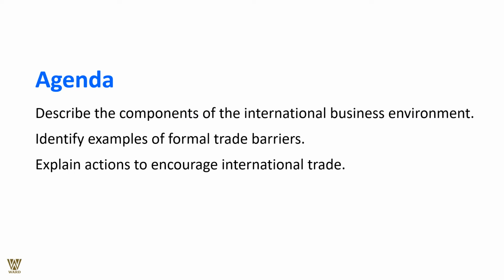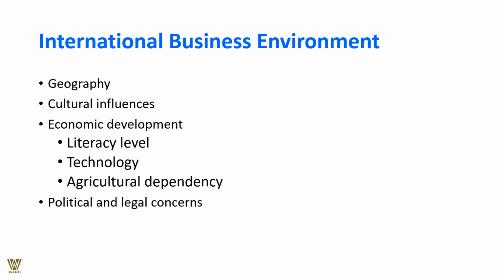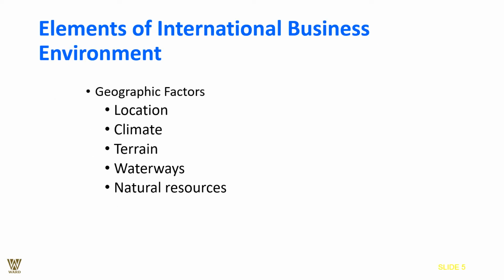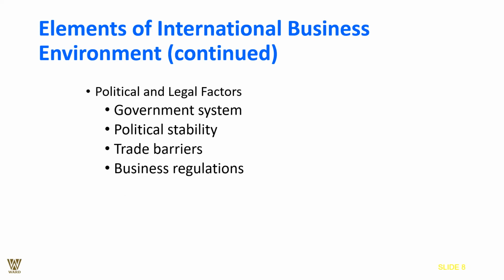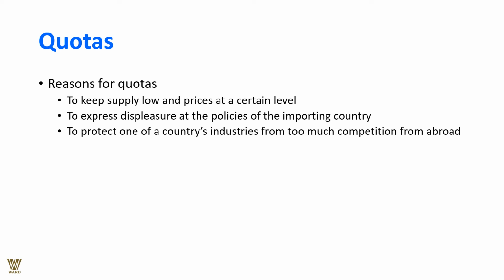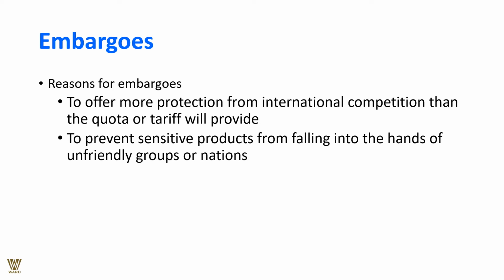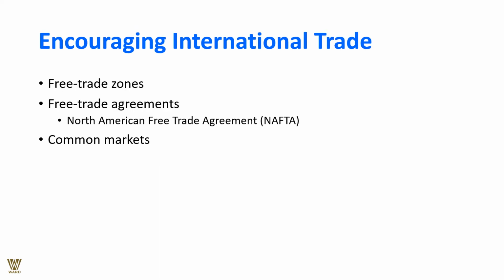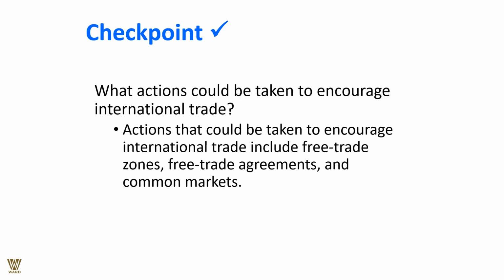International Business Environment